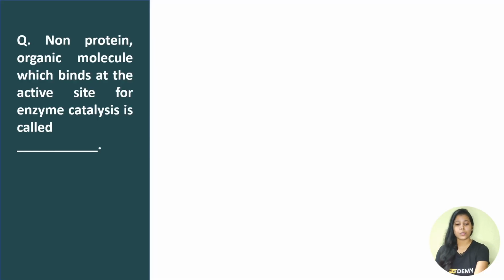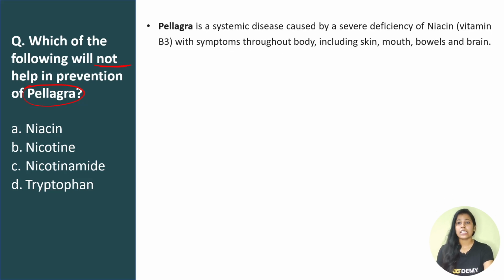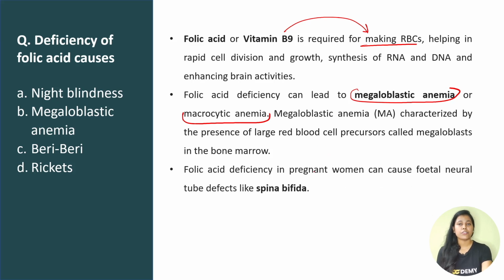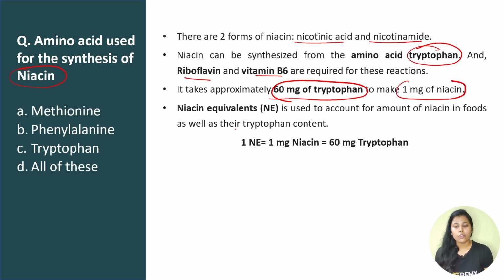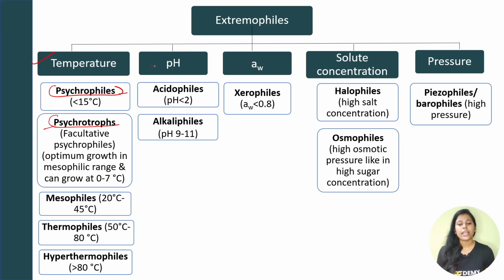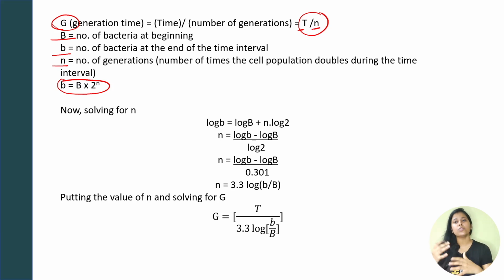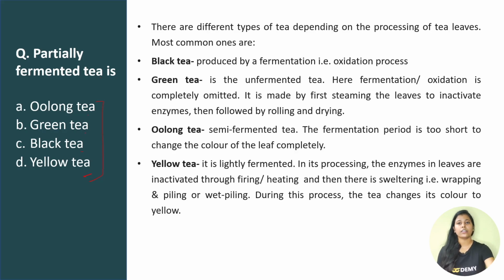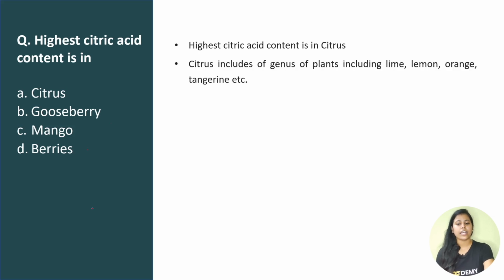CFTRI Solved Previous Year Questions | Part 2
This video will discuss the memory-based previous year questions of CFTRI of 2019 and 2020.
Not only will you be able to find the answers but also explanations of all the solutions in detail, which will help you understand the topic thoroughly.

Are you preparing for GATE XE/XL?
And facing problems in looking for coaching in different subjects in your streams - XE and XL? If yes, fyGATE is what you need.

fyGATE is a one-stop solution for all aspirants, providing:
• crisp and concise study materials for all the subjects
• video lectures
• doubt clearance
• guidance from experts

So come forward and take one step towards simplified learning.
Learn, interact and crack GATE!

To join us in this amazing knowledgeable journey, click the link below and register for fyGATE.

Special mention to Objective Food Science by @sanjeevfoodtechpathshala8208  for providing the memory-based questions of the year 2019.